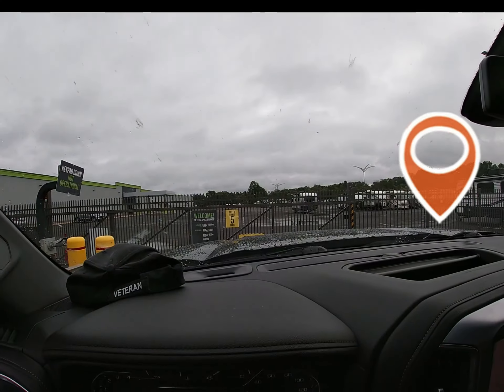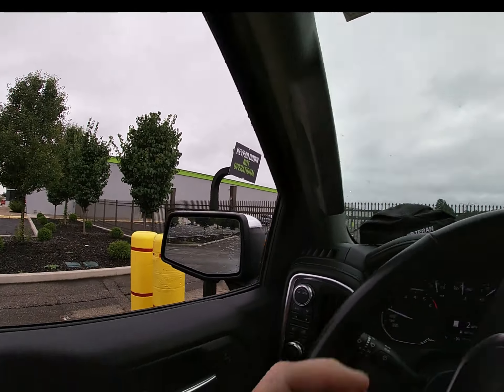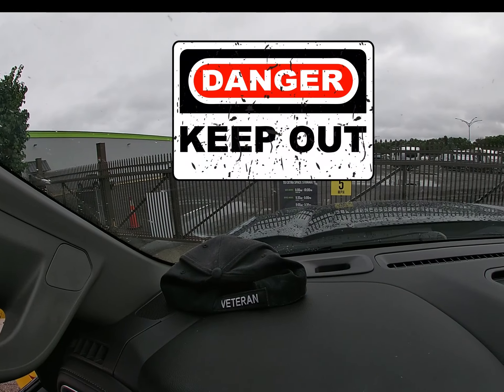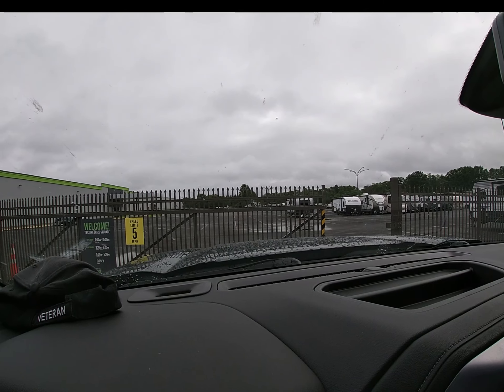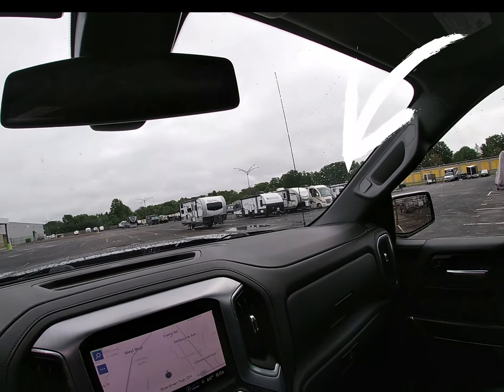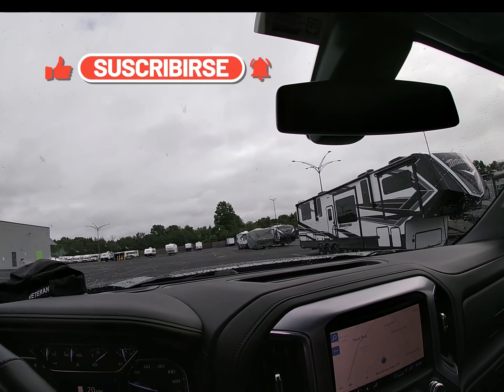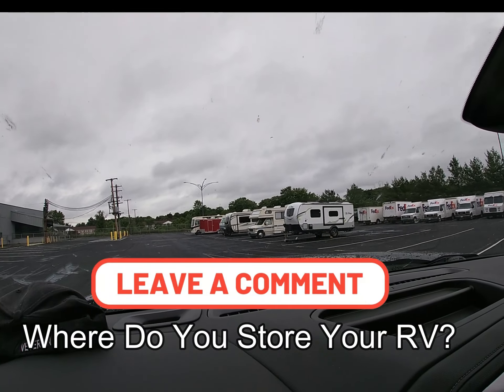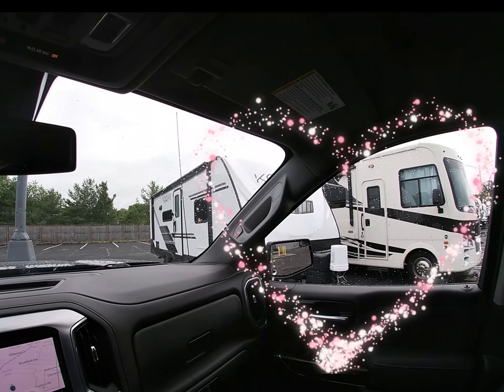Where Do You Keep Your RV?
We have an HOA that won't allow trailers to be stored in the yard or driveway all year round.  So we rent this great paved spot just 4 miles from the house.  For you weekend warriors, Where do you keep your RV?